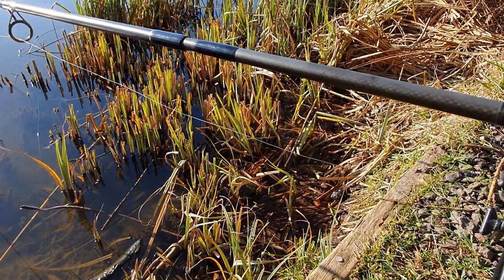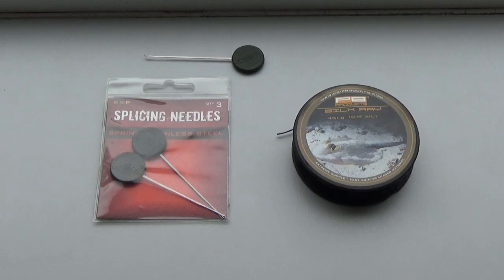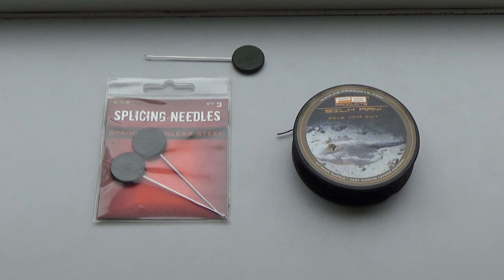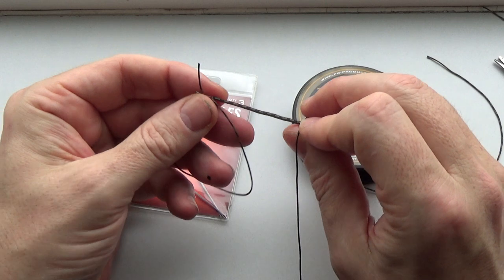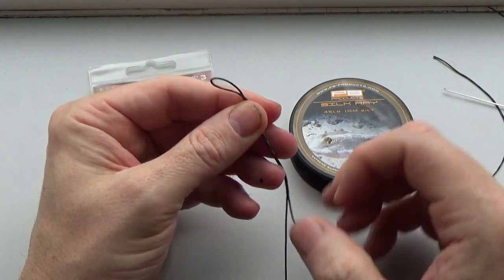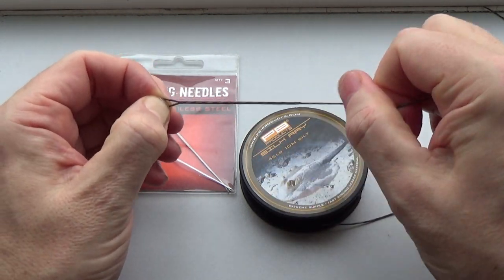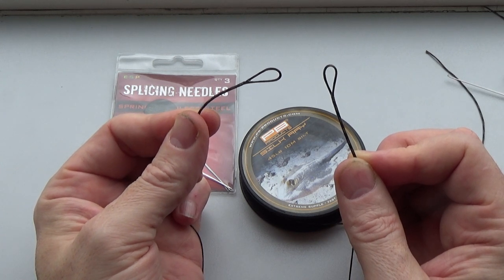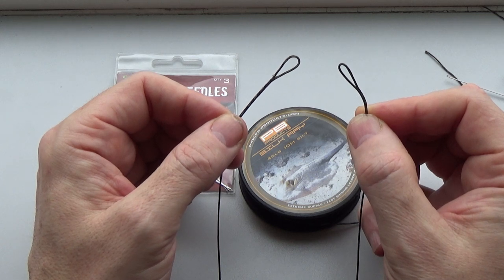How to Splice a Lead Free Leader for Carp Fishing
How to splice a lead free leader for carp fishing. Lead free leaders like fox camo submerge and pb products silk ray are a really handy edge for margin fishing and pva bag fishing, they sink really well and follow the contours of the bottom helping to keep your line pinned down in the vicinity of your carp rig. In this video I show you how to splice a lead free leader using an esp splicing needle.

Nikon D5600 DSLR Camera
Sony Camcorder
Rode Video Mic
Go Pro Hero Camera
DSLR Camera Light
Samsung Galaxy S10+ Camera phone

00:00 Intro
00:17 Tackle to Splice a Lead Free Leader
00:53 How to Splice a Lead Free Leader for Carp Fishing
01:54 Uses for Looped Lead Free Leaders
02:26 Inline Lead Setup and Carp Rigs for Beginners
02:39 Subscribe to Mark Carp